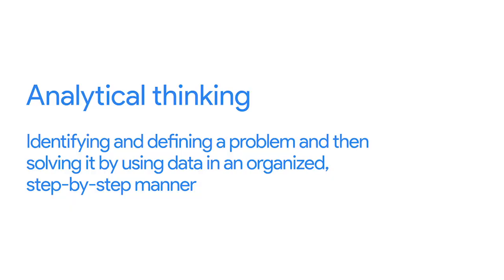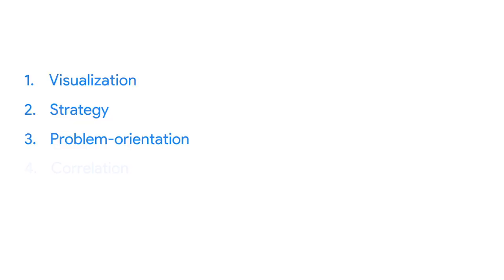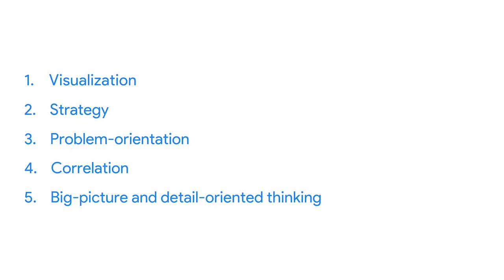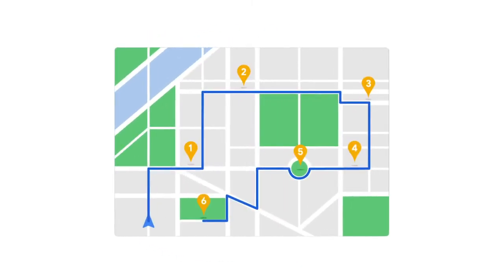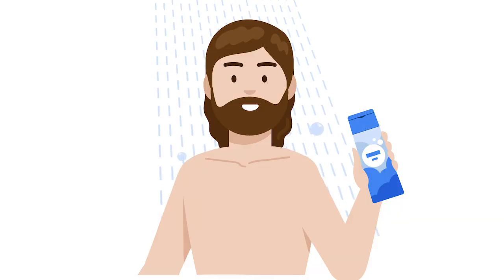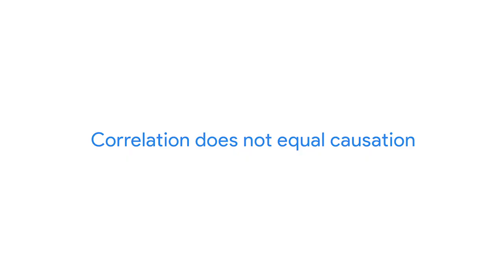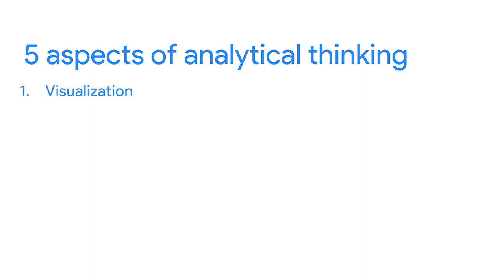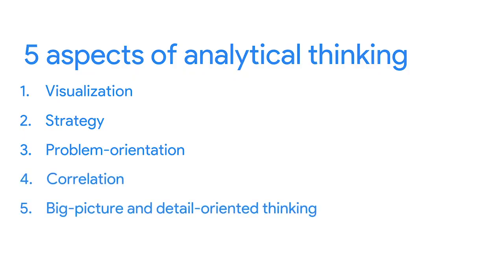All about thinking analytically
This course content explains the concept of analytical thinking, especially in the context of data analysis, and outlines five key aspects that define it.

Key aspects of analytical thinking:

Visualization: Using graphical representations like graphs and maps to understand and communicate data more effectively.
Strategy: Developing a focused plan to achieve goals with data, ensuring the data collected is valuable and purposeful.
Problem-oriented approach:

Keeping the problem central throughout the analysis process to guide strategies and solutions.
Asking questions to improve communication and build insights, such as surveying customers to enhance products.
Correlation and big-picture thinking:

Identifying relationships between data points while remembering that correlation does not imply causation.
Balancing big-picture thinking (seeing the overall context) with detail-oriented thinking (focusing on specific elements) to generate insights and execute plans effectively.
These aspects help data analysts think analytically and work efficiently with data to solve problems and make informed decisions.